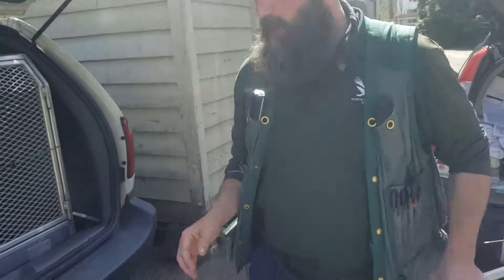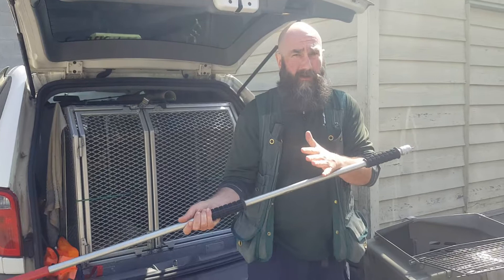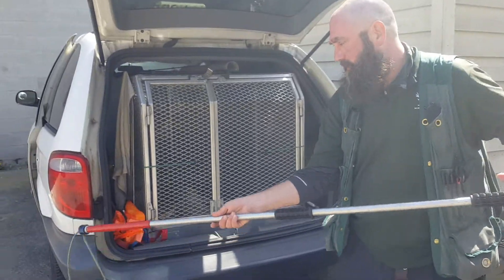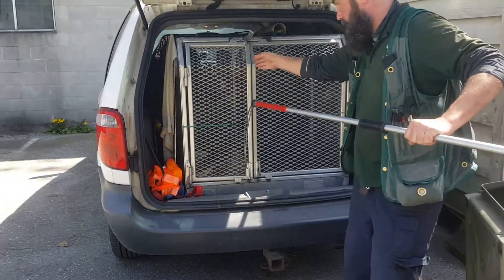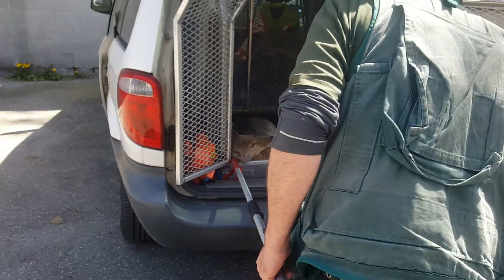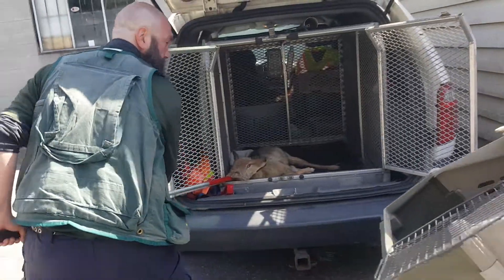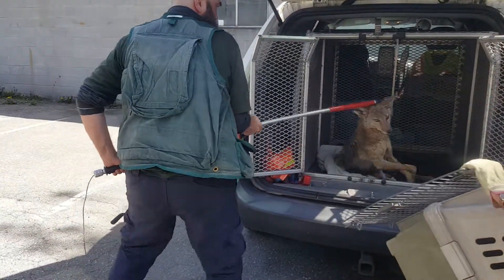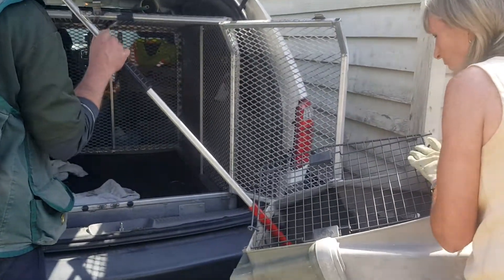Safely moving an injured Coyote using a catch pole.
I am adding this even though the optics are not great. However, even though this puts strain on the animals neck, it is the safest way to do it for everyone involved.